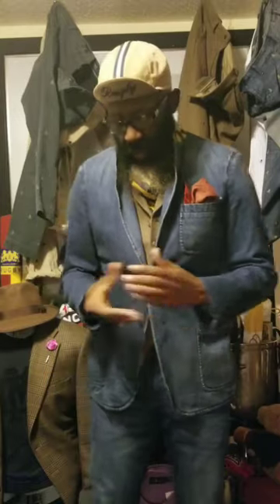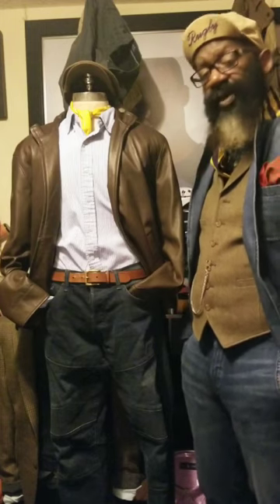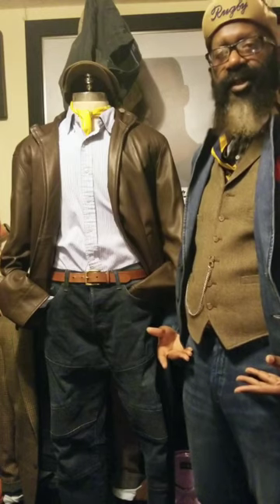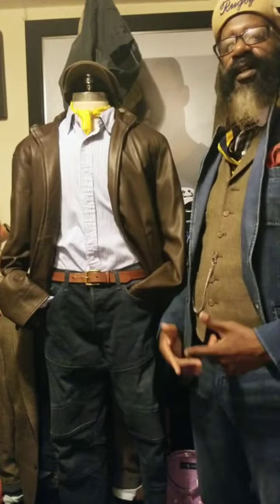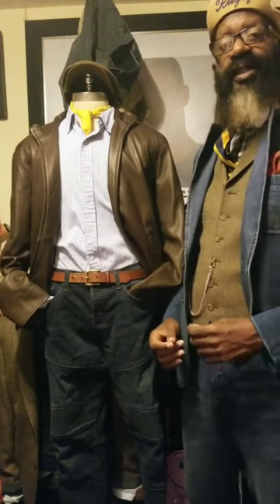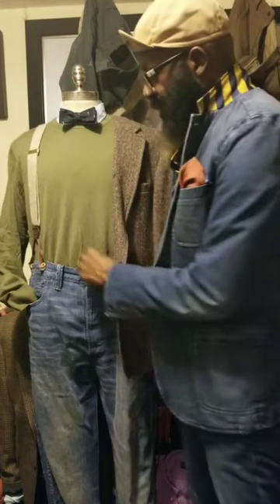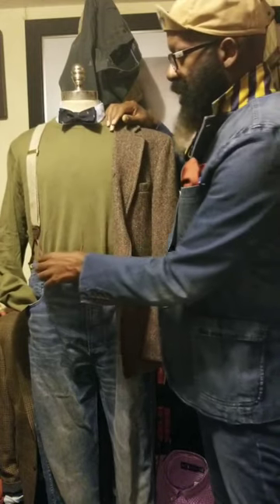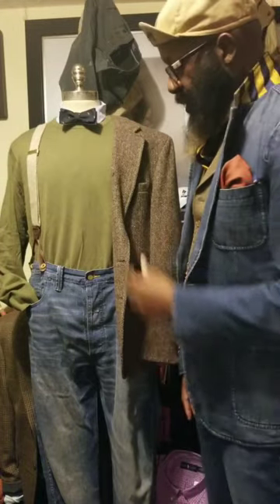Seamless Style hosted by Mr. Parker Ep 4 - DENIM! DENIM! DENIM!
In episode 4 Mr Parker discusses the awesomeness of Ralph Lauren denim